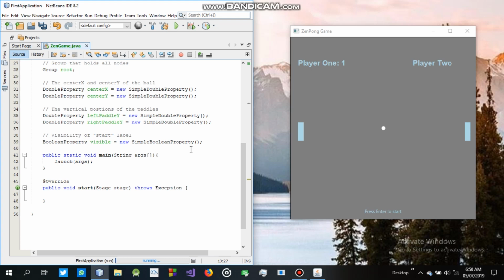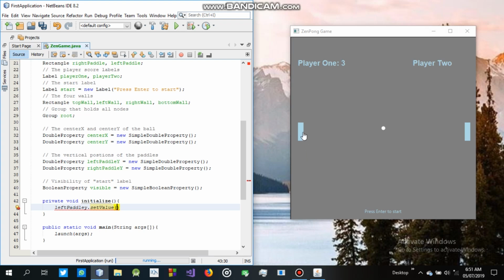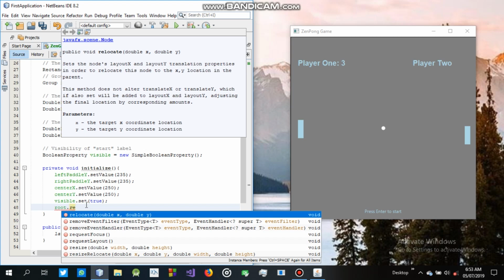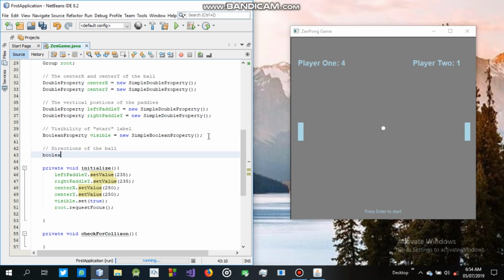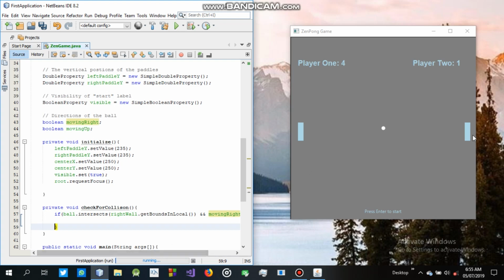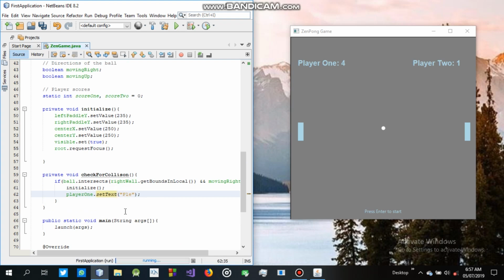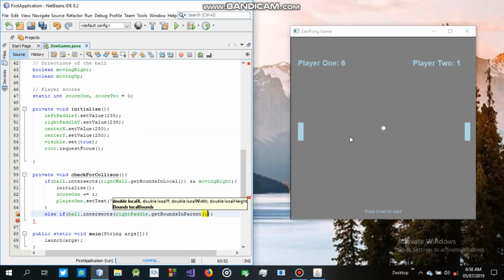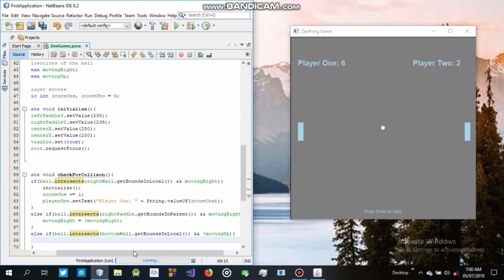11 The initialize method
Start building Graphical User Interfaces by using Java's JavaFX framework. By learning the basics of JavaFX, you can build your own desktop and other windowed applications. Knowing JavaFX will also give you invaluable insights if you plan to build android applications with java. I recommend that you watch my core Java playlist as JavaFX leverages the core concepts of the java programming language.